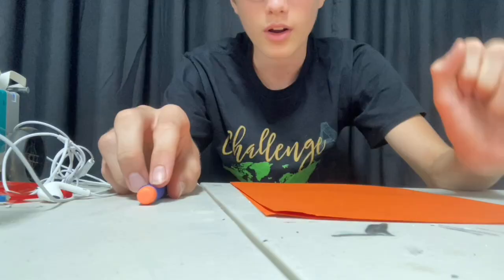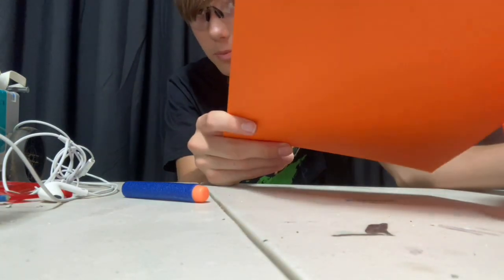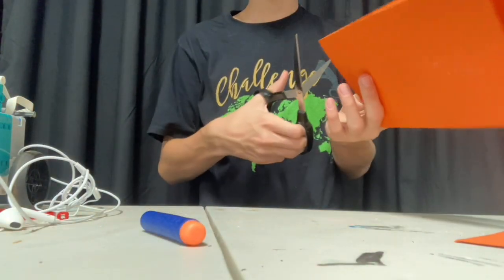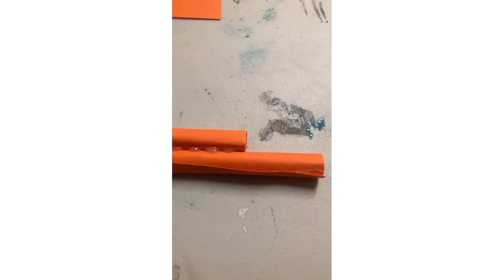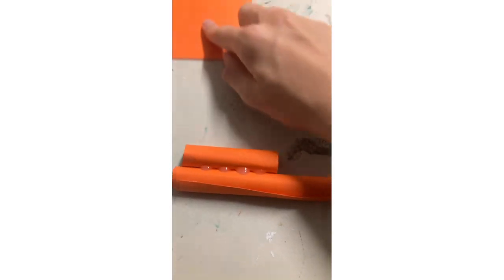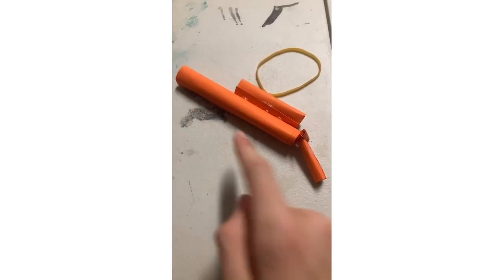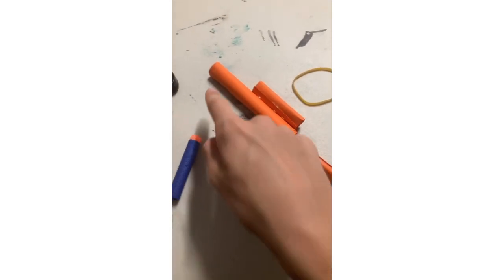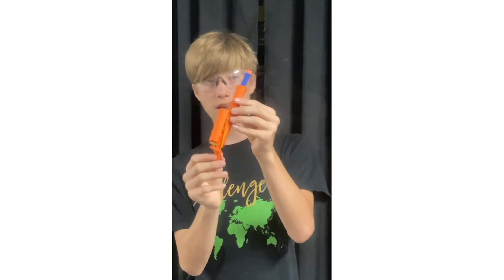how to make an easy DIY nerf gun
In this video part "1 of 4 season 6" I will show you how I made an easy and cheap DIY nerf gun.

• a hot glue gun and stick
• two pieces of paper
• a nerf bullet
• a rubber band
• and a pair of scissors